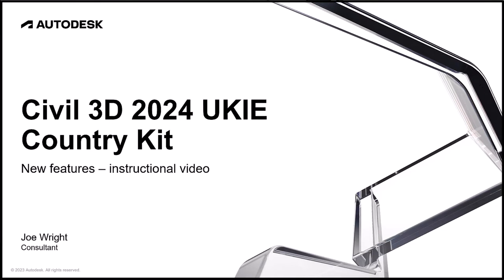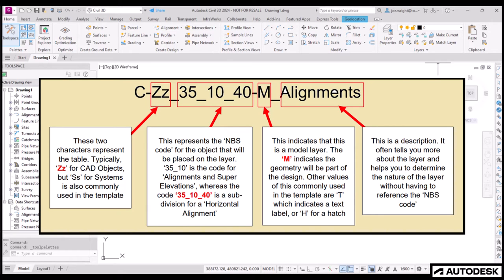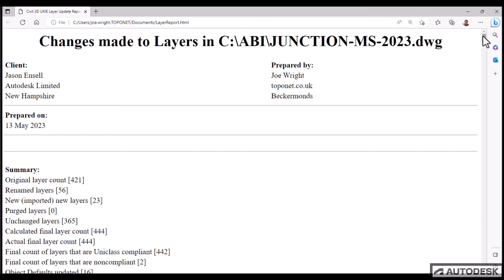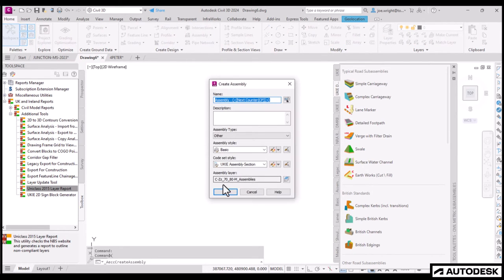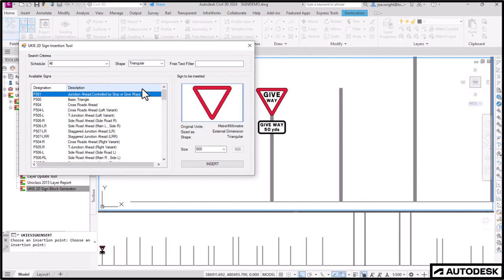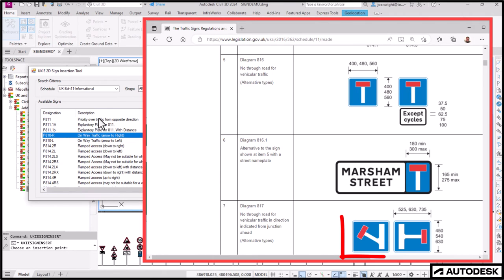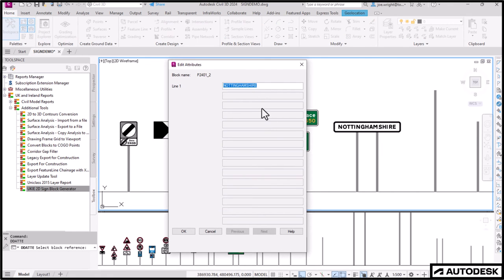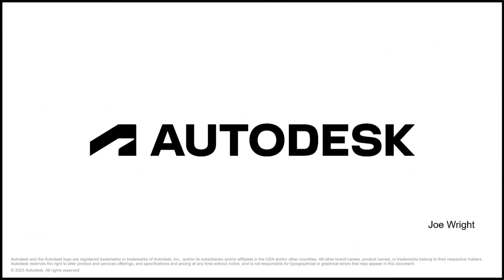Autodesk Civil 3D UKIE 2024 - New Features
This is an instruction video outlining the improvements to the Autodesk UKIE Country Kit for Civil 3D 2024. UKIE2024 civil3d2024 UKIE AutodeskCivil3D UKSigns TSRGD AutocadGG184. Official download link for the 2024 country kit is